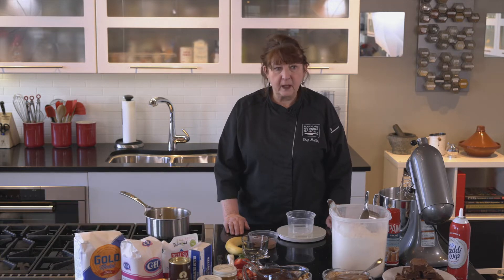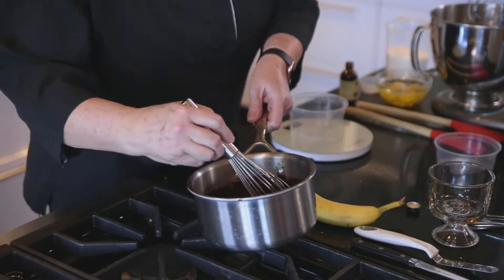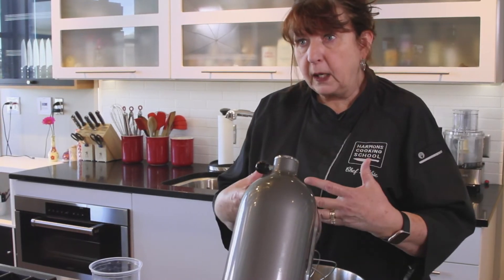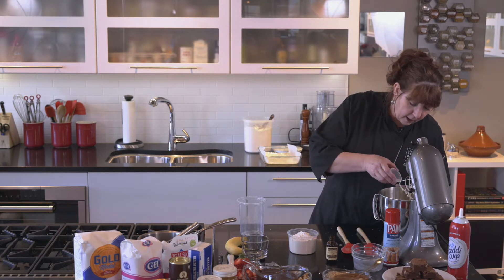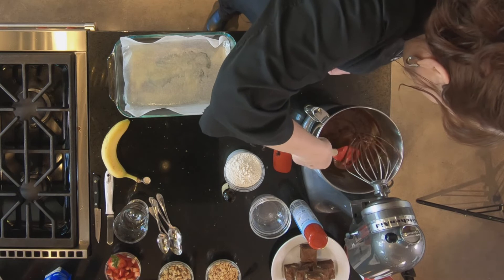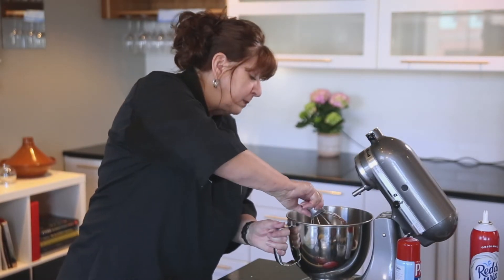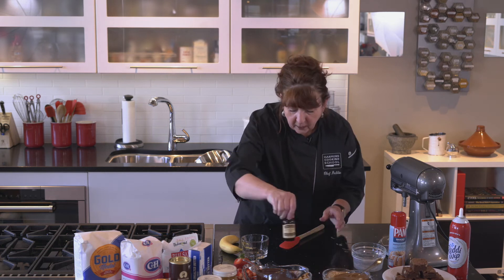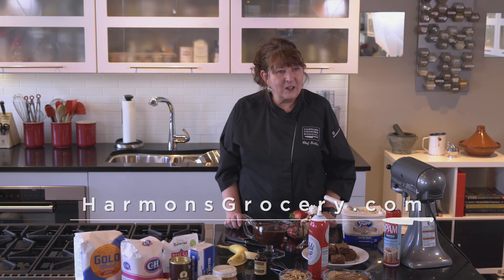Brownies - Harmons Home Schooled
Chef Debbie teaches how to make family-friendly brownies that can be easily turned into a tasty Hot Fudge Sundae.